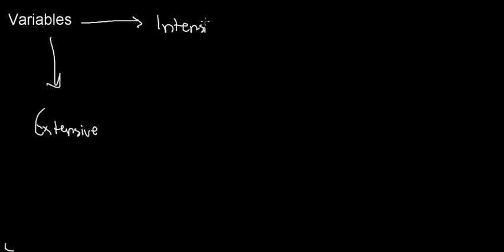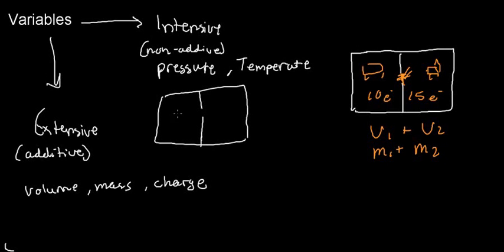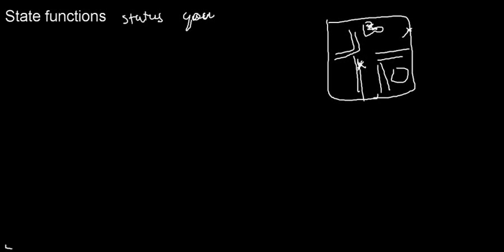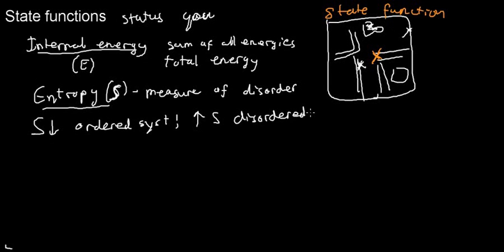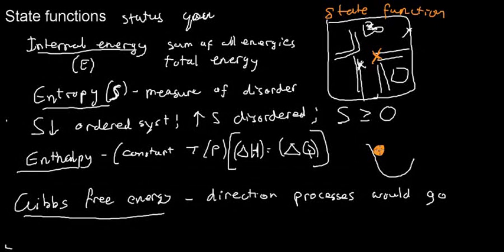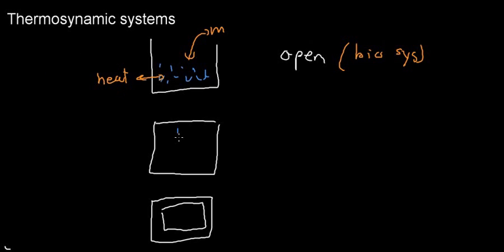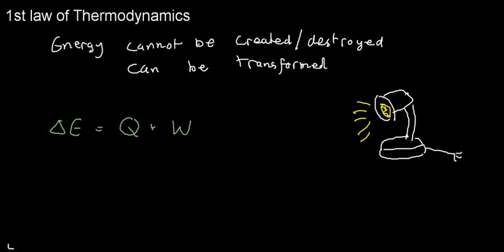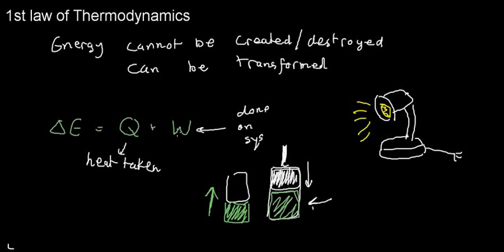lecture 15 part 1 (Thermodynamics, 1st rule)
Thermodynamics, 1st rule